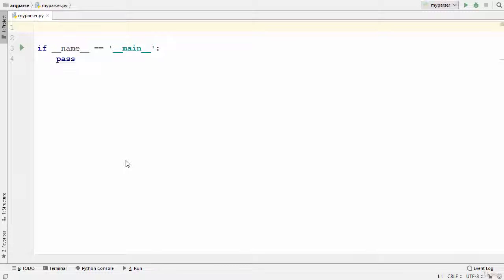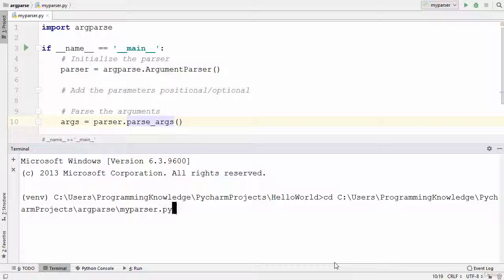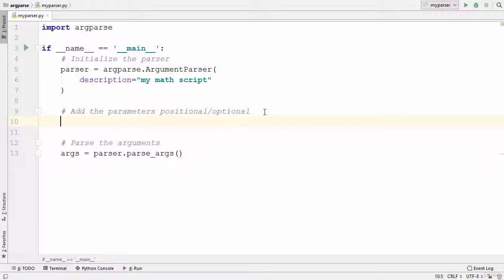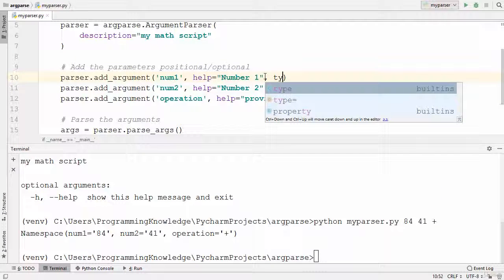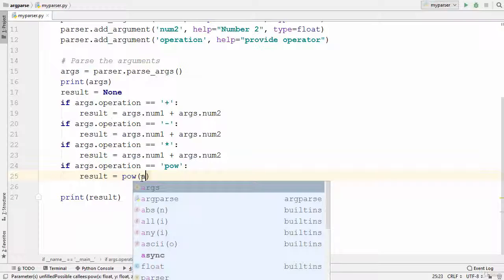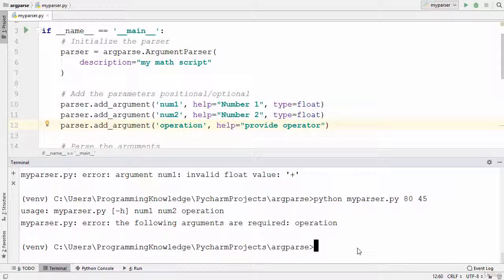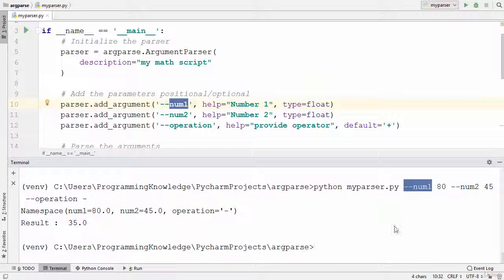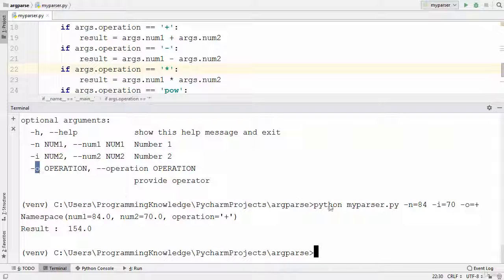Python, argparse, and command line arguments | python tutorials